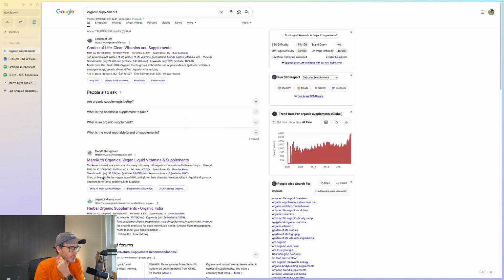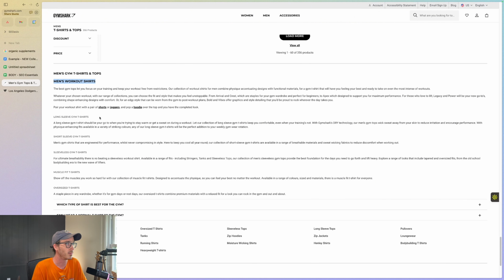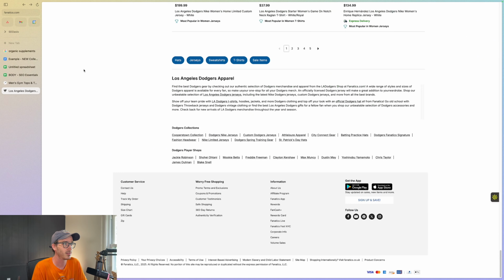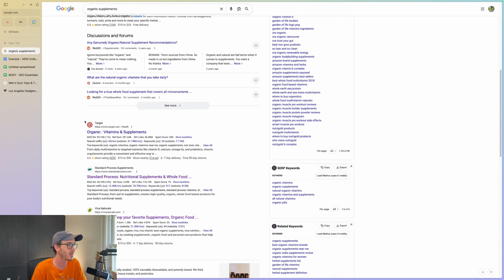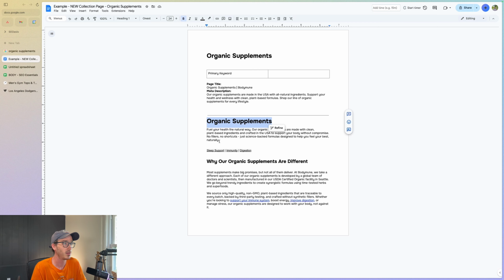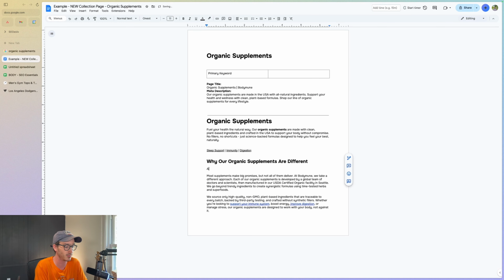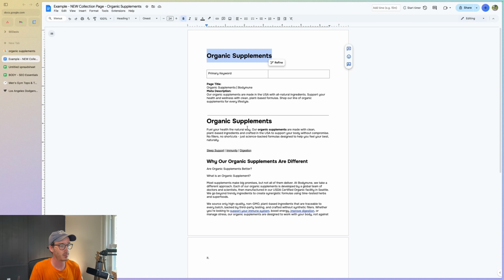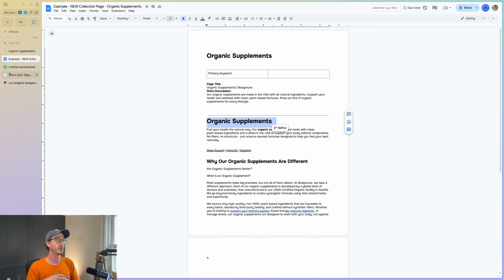My Shopify Collections Rank #1! Copy Me (Step by Step)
Today, I’ll explain how to build a well-optimized Shopify collection page using proven ecommerce SEO strategies. For e-commerce brands, ranking bottom-of-the-funnel pages like product and collection pages is key. Focus on collection page SEO by picking a core keyword with strong volume, then create long-tail collection pages for related terms. Internally link all of them back to your main page to boost your Shopify SEO.

A successful Shopify collections page starts with a keyword-focused intro under the H1. Add a brief description with your target keyword, then provide internal links to related Shopify collection pages or products. At the bottom, include an FAQ-style section using your main keyword to answer user questions and add more links. Top brands like Gymshark and Fanatics use this structure to win at ecommerce SEO.

Avoid leaving your collection pages empty—use clear intros, keyword-rich FAQs, and internal links for the best Shopify SEO results. Use keyword research to find long-tail targets, and always make the first internal link on every new collection page point to your main collection. Even if some long-tail pages don’t rank highly, their links still help your main page climb.

This is the Shopify SEO strategy we use to help clients drive organic growth. If you want more Shopify SEO tips or a complete Shopify SEO guide, reach out anytime. By focusing on collection page SEO, internal links, and answering user questions, you set up your store for long-term ecom SEO for beginners success.

0:00 Introduction to Collection Page SEO
0:25 Why Collection Pages Matter for Ecommerce SEO
1:07 Targeting Core and Long-Tail Keywords
2:00 Building Clusters of Collection Pages
3:00 Real-World Examples: Gymshark & Fanatics
4:49 Anatomy of a Well-Optimized Collection Page
8:02 Planning a Collection Page for “Organic Supplements”
10:14 Adding FAQs and Internal Links
12:01 Building Long-Tail Collection Pages